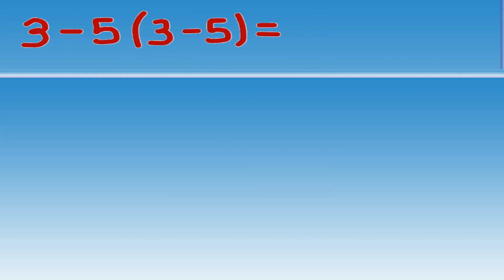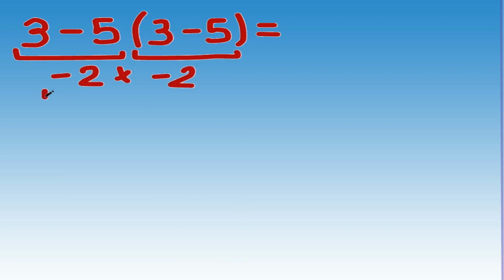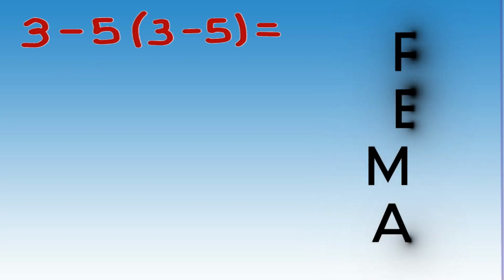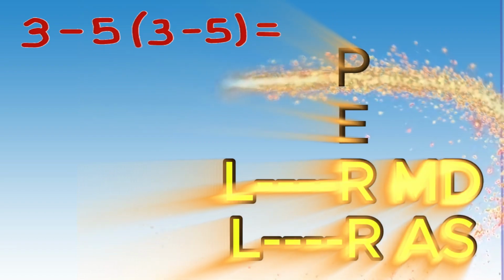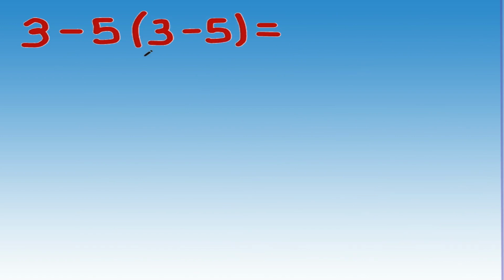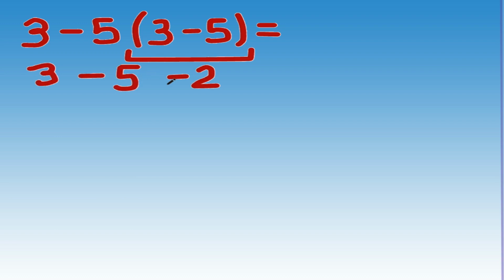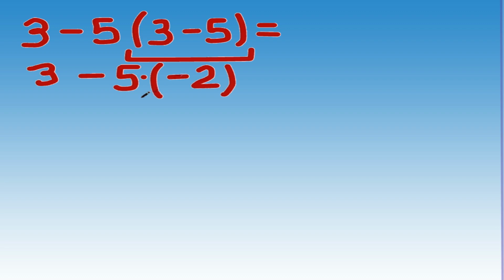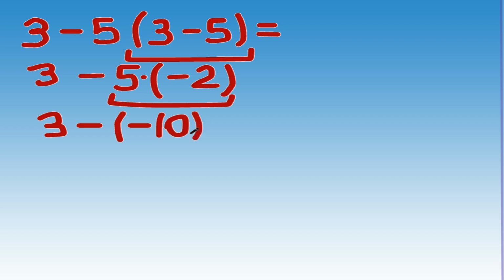Most People Get This WRONG — Even With a Calculator!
Most people trust their calculators… but what if the answer you’re getting is actually WRONG? 🤯A simple math trick exposes how easily we can be fooled.
This video breaks down the math equation 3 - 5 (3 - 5) using the correct order of operations. We go step by step through each calculation, highlighting common mistakes along the way. Learn how to correctly apply pemdas to solve this problem and many others.
🔥 Unlock the secret to mastering PEMDAS in just minutes—and never get stuck on order of operations again!